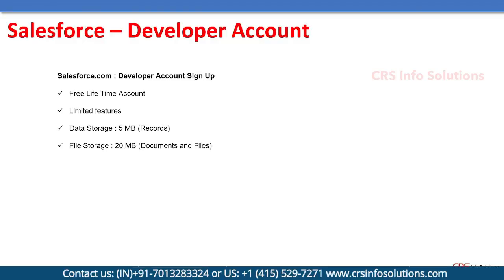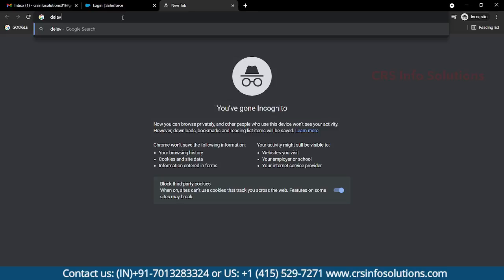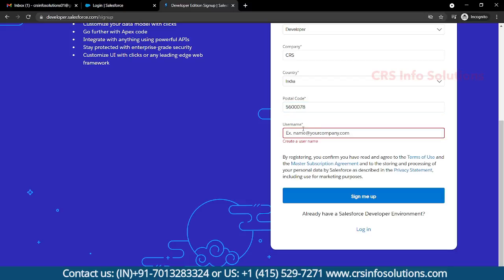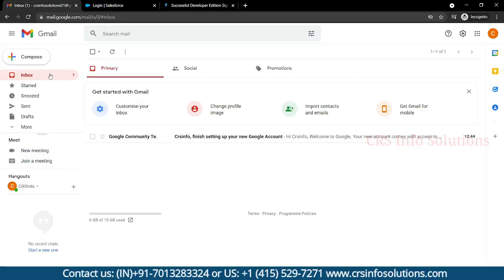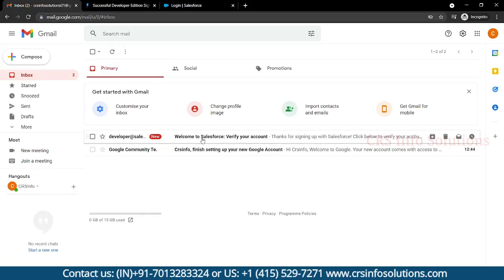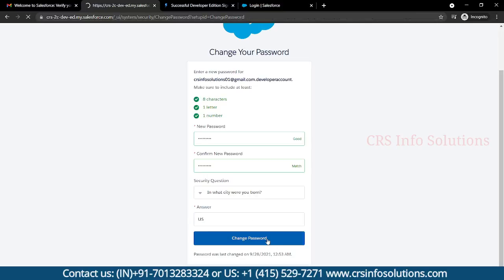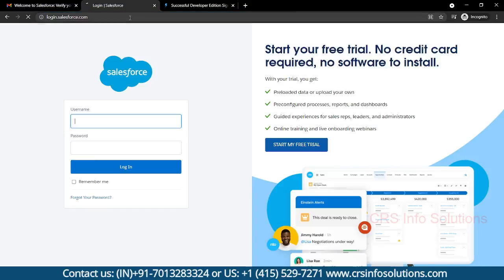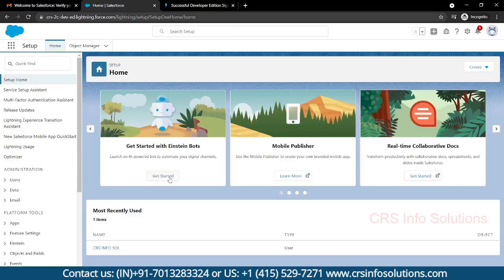Sign Up with Developer Edition | Admin Tutorial Series